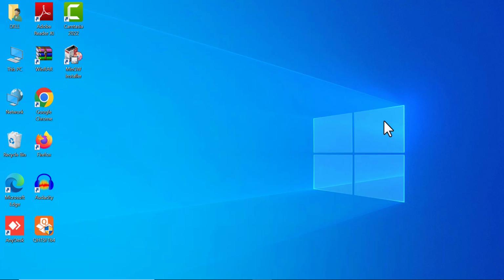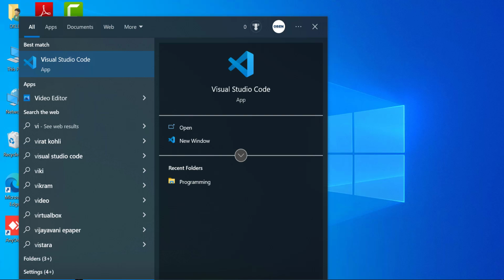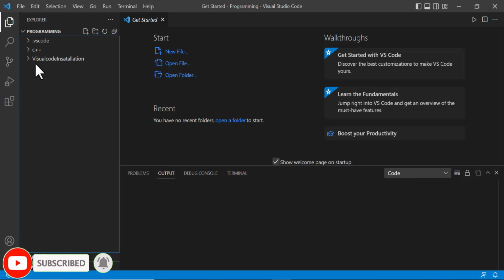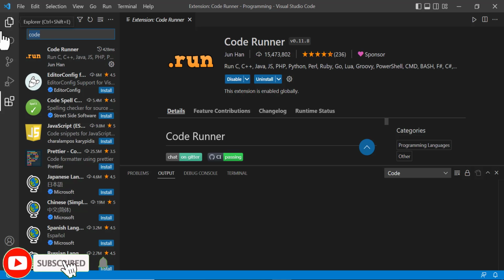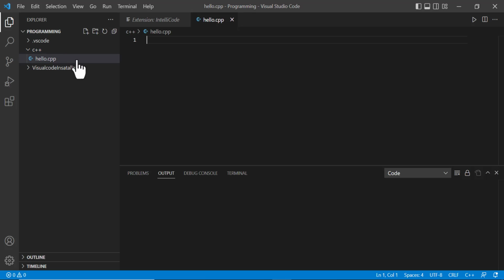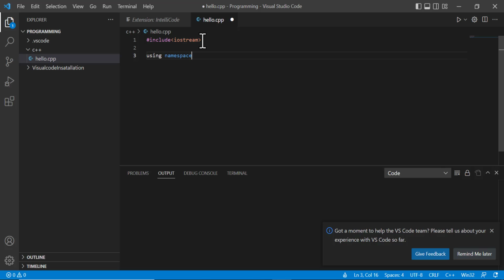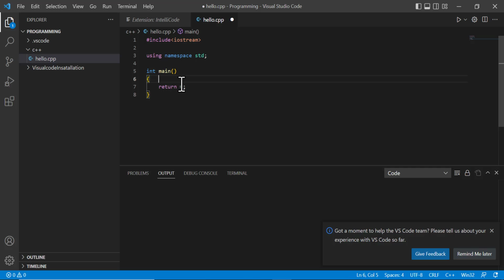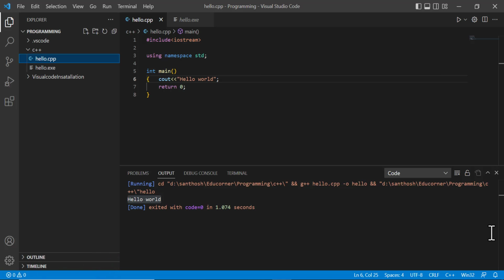Setting up Visual studio code and hello world using C++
in this video you can find how you can setup visual studio code for  c++ programing also how to write first hello world program using visual studio code and MingW